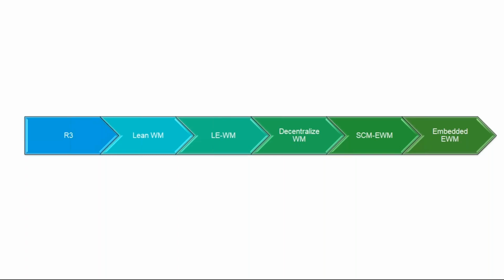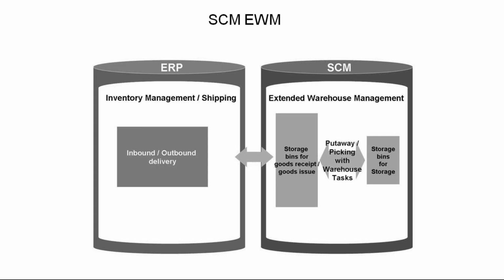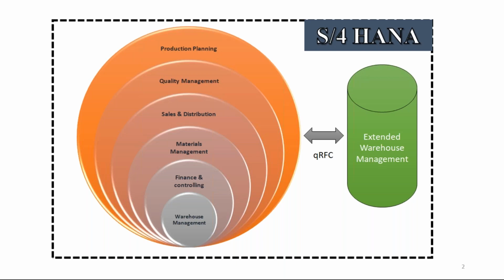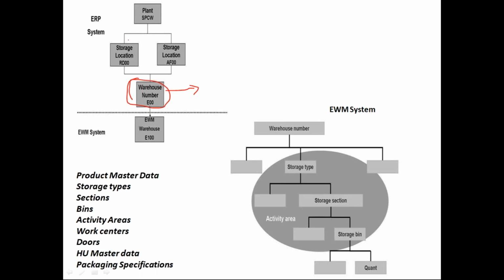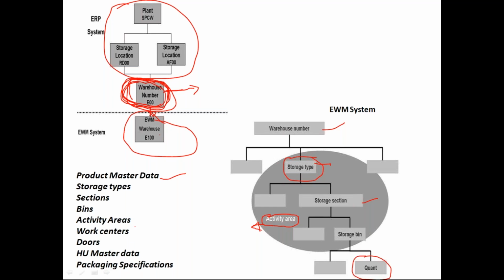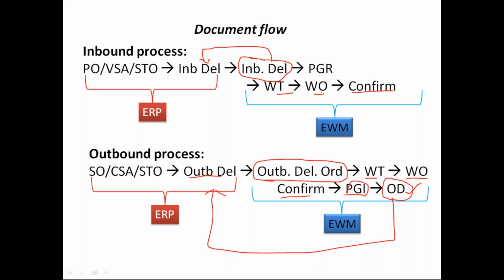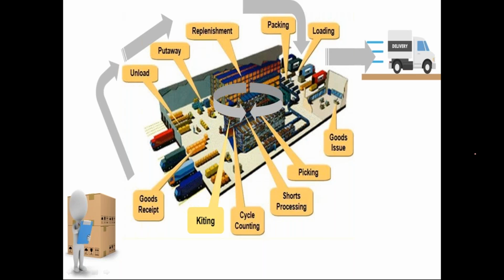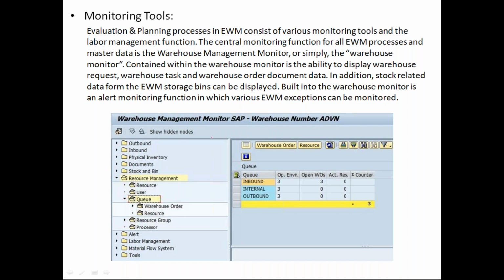SAP EWM training on S4HANA, Functionalities of EWM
This videos explains the functionalities of EWM in S4HANA, ewm integration with other modules.